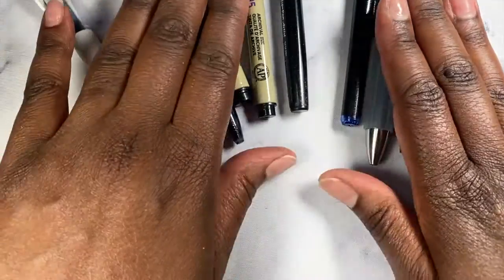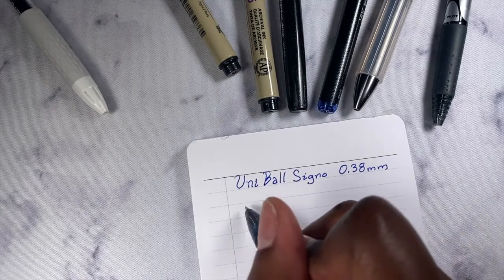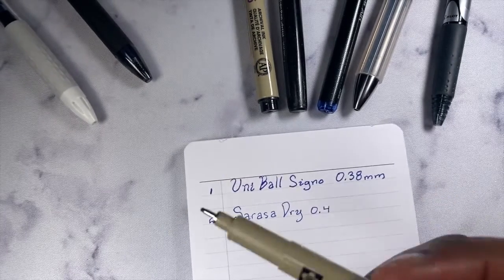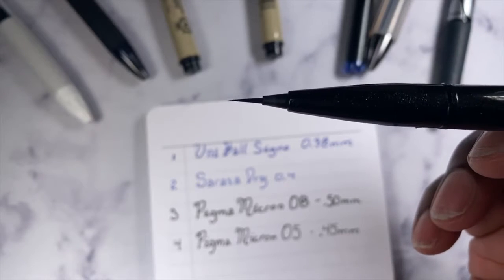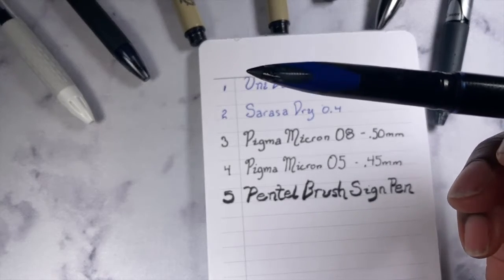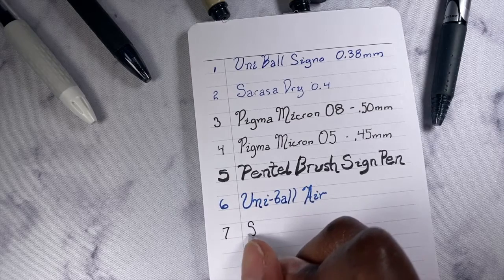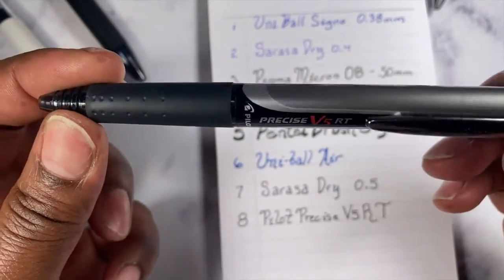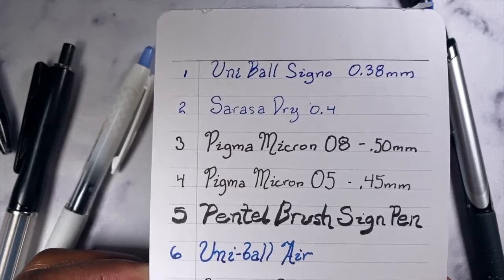8 Pens I Use for Notes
Pens I use for regular paper like note taking.